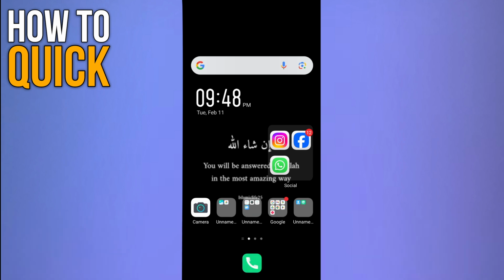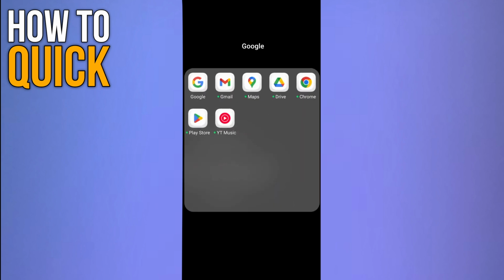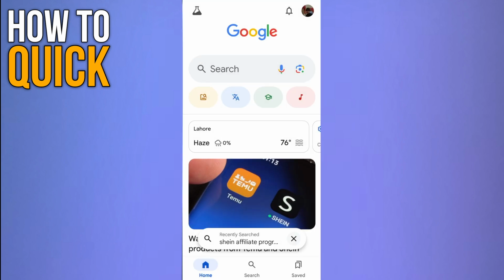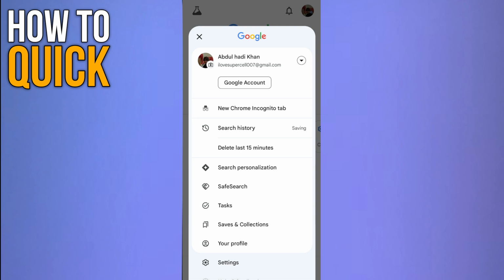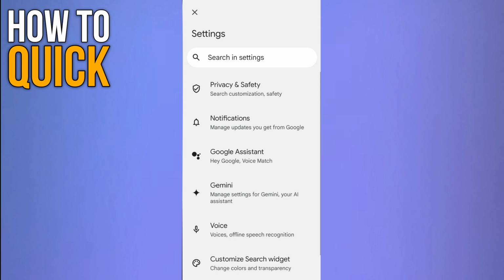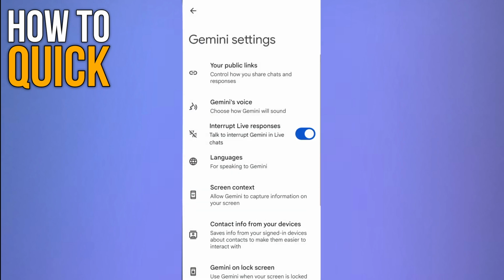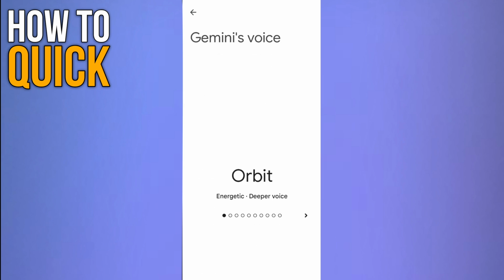How To Change Gemini Voice On Google App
Tutorial on how to change gemini voice on google app.